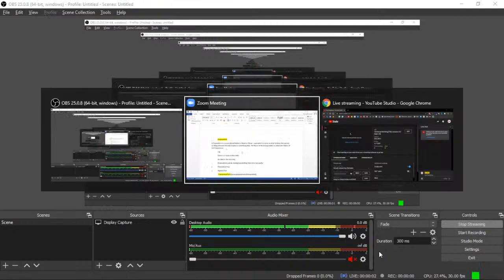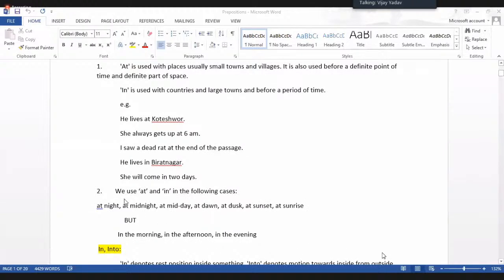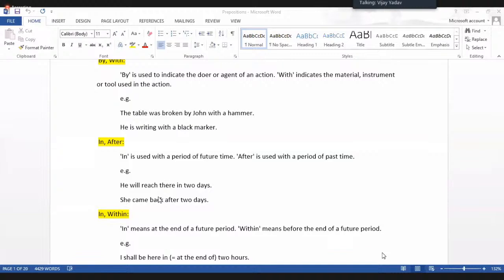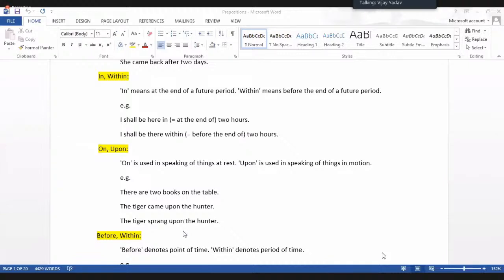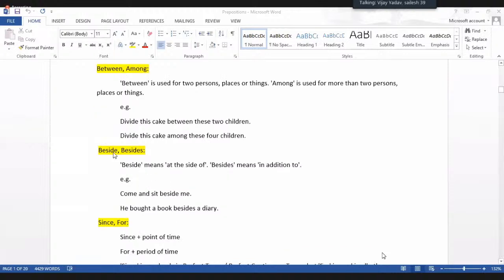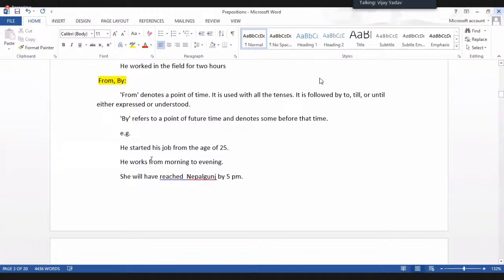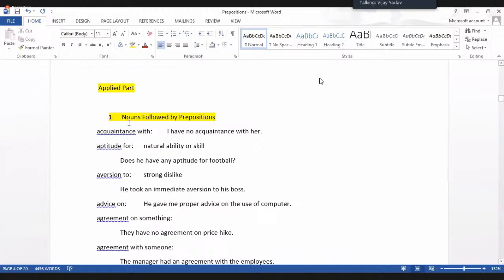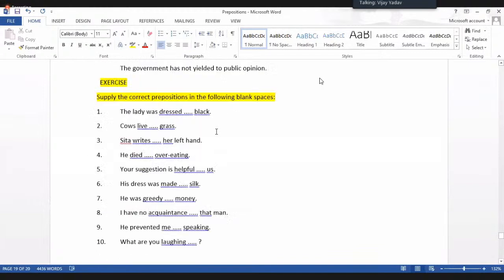Technical Writting(TW) Lecture | 07 Sept | 06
This is a unlisted video which is because the only who have the link can view it.